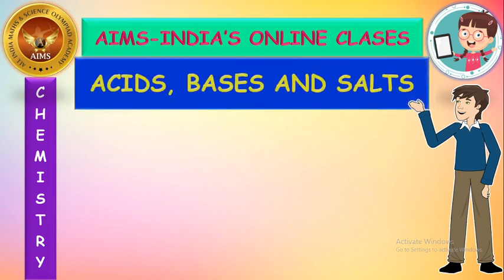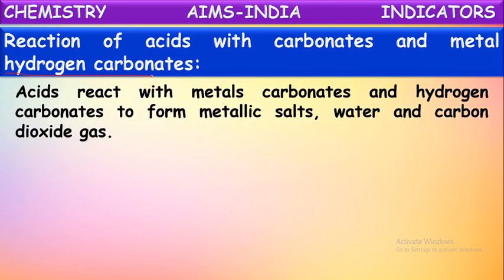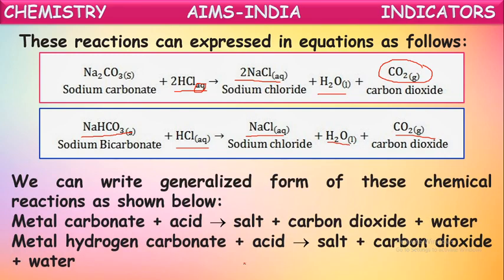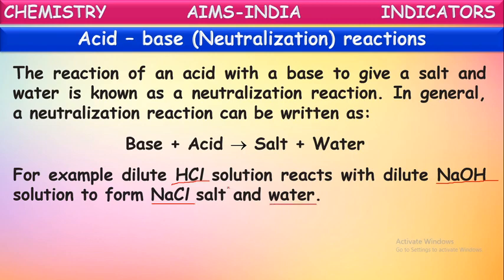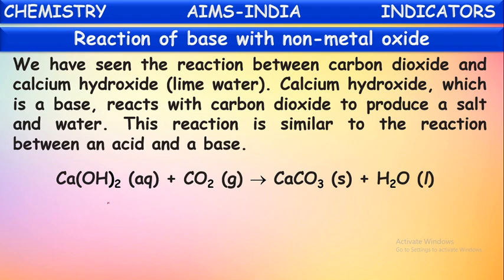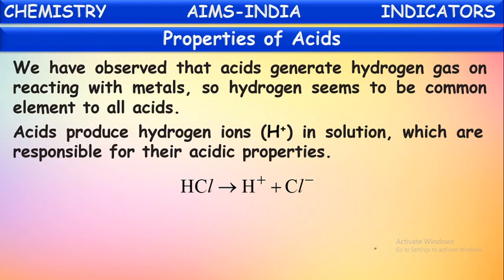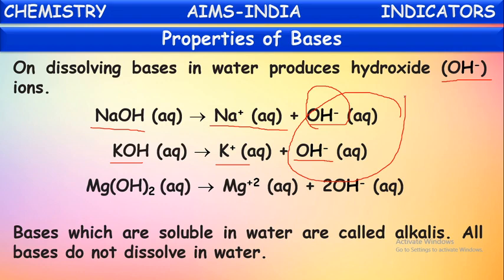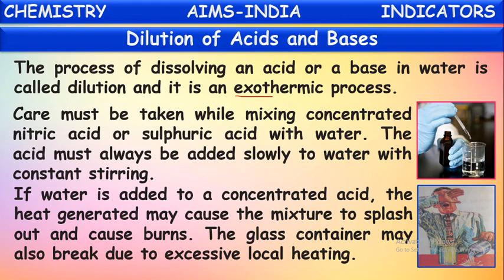10TH OLYMPIAD || CHEMISTRY || ACIDS BASES AND SALTS || PART 03 REACTIONS OF ACIDS BASES